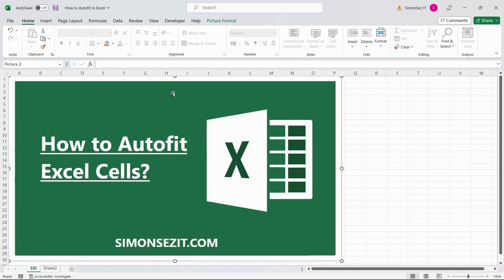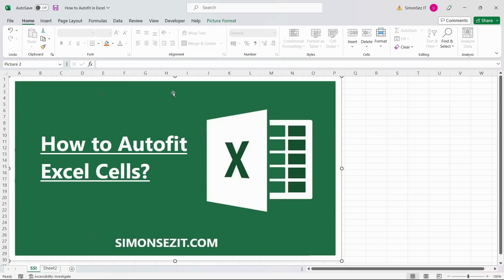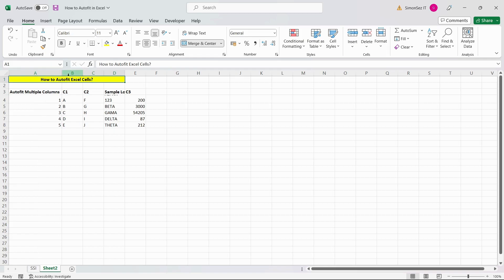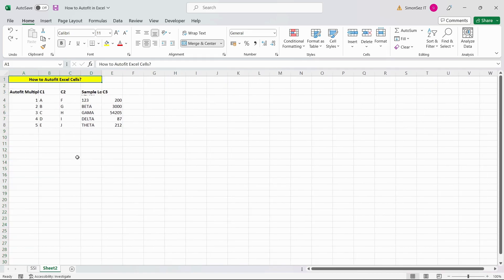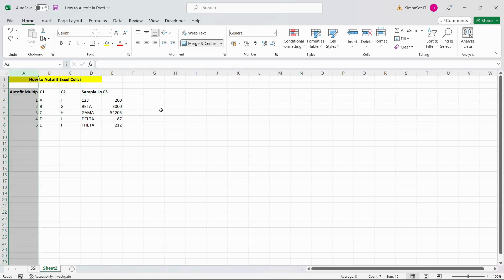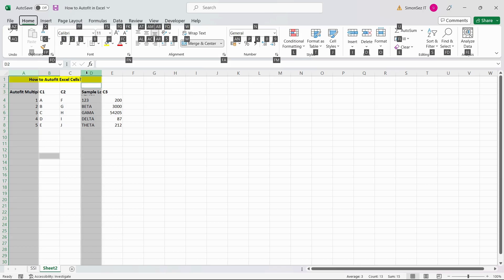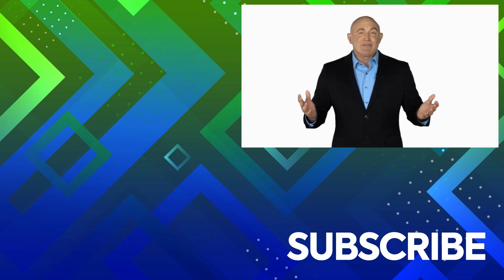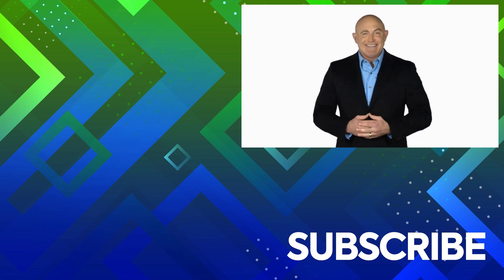How to Autofit Cells in Microsoft Excel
In this quick Microsoft Excel tutorial video, learn two ways to use the autofit feature in Excel. You will learn how to select cells, rows, and columns to autofit and the keyboard shortcut to access the autofit option.

✅To see the full blog article that this video came from, go here: ➡️